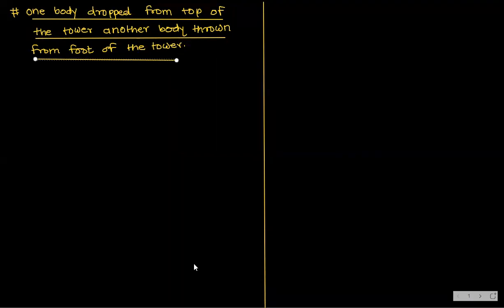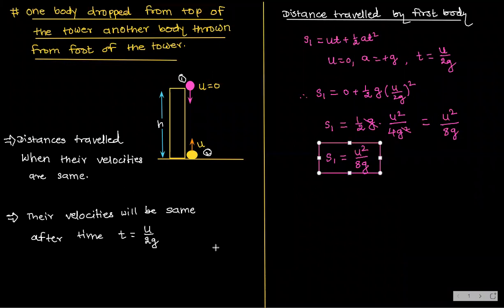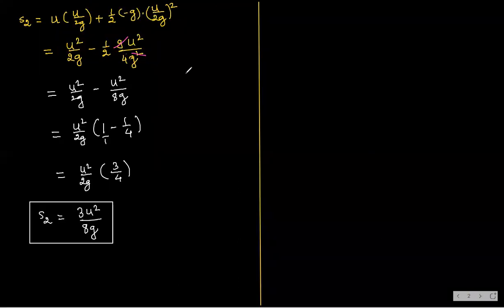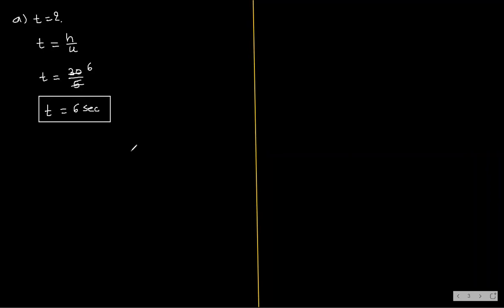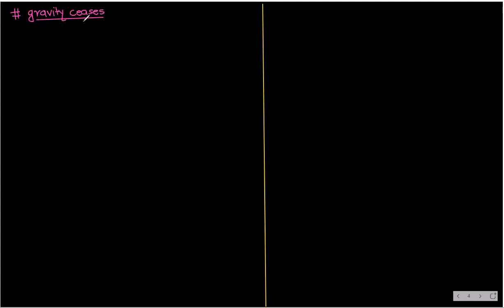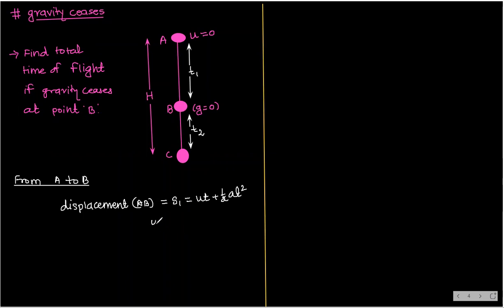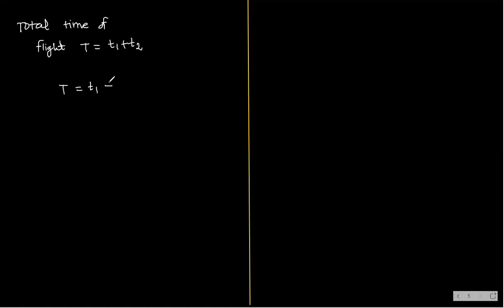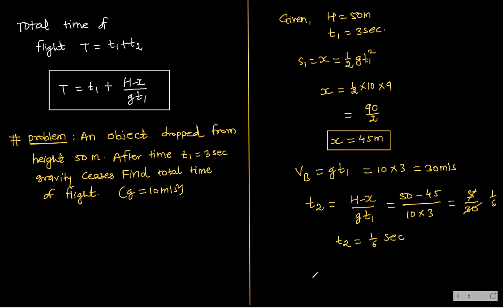JUNIOR MAINS (2,3,4) 16/06